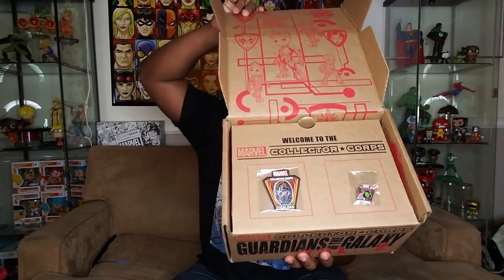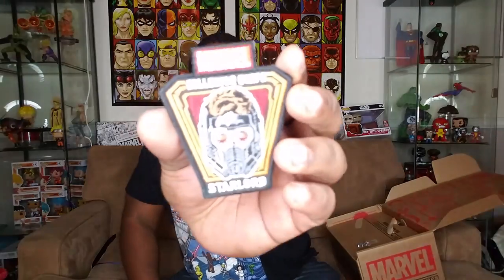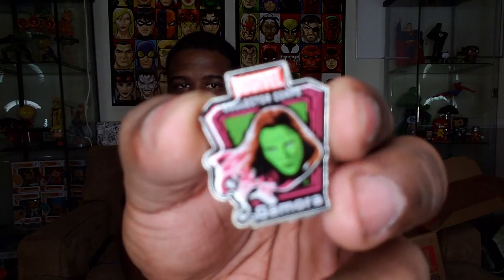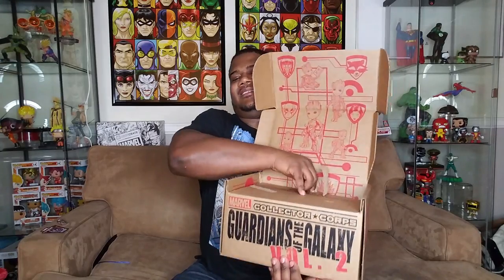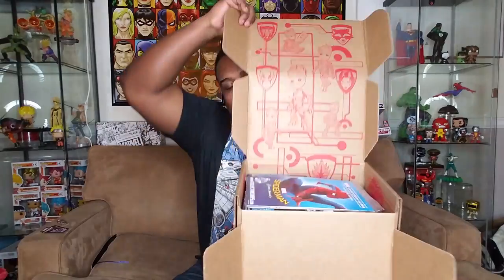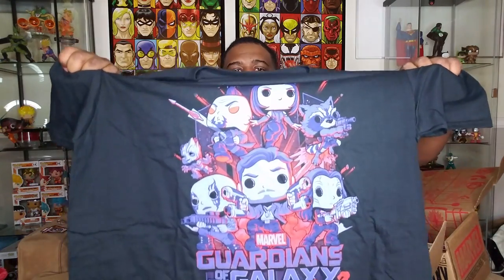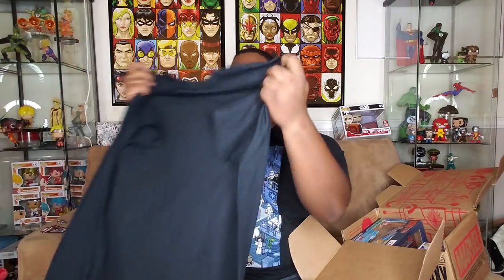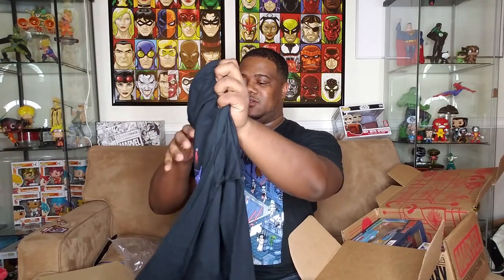Collectors Corp - April 2017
Just got my April Collectors Corp in the mail so lets take a look